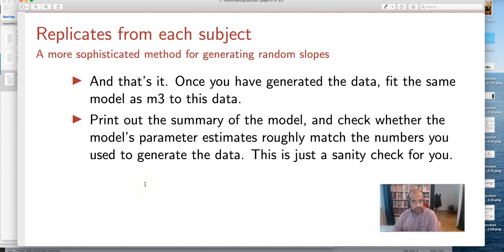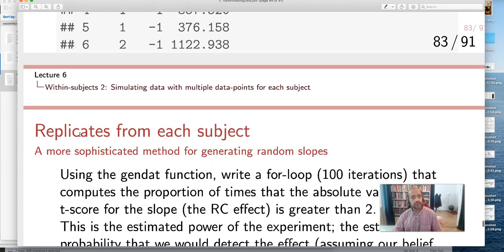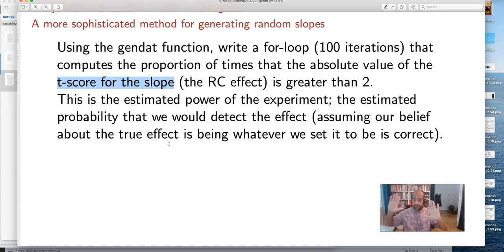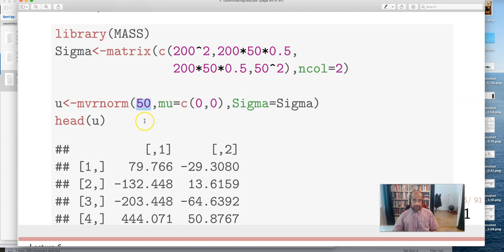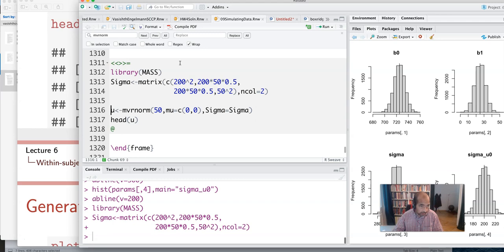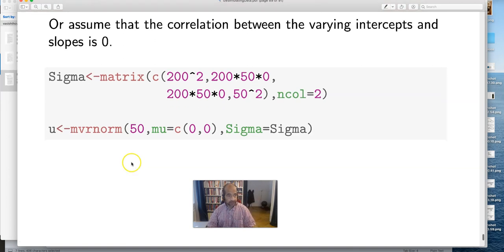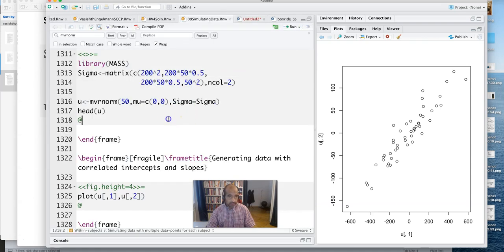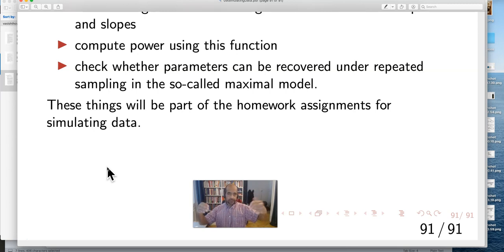Simulating data: Part 4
Wrapping up the method for simulating data for within-subjects designs.